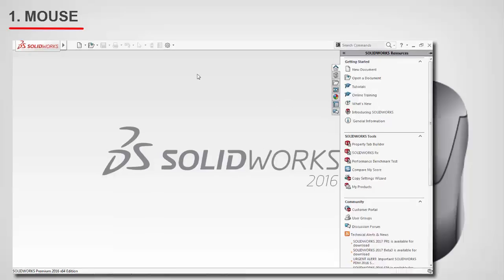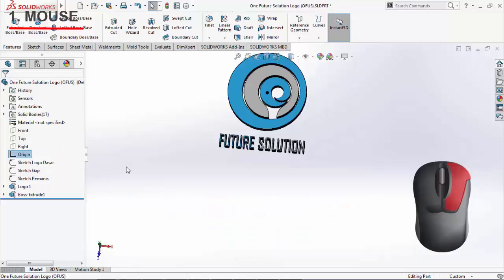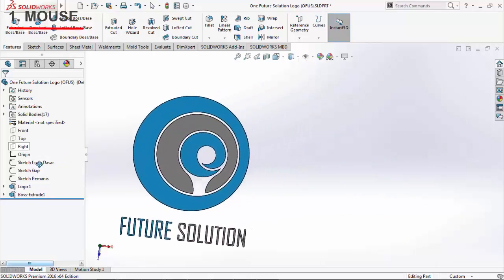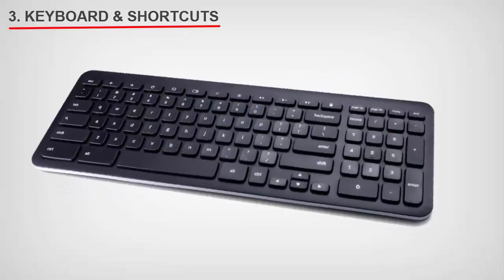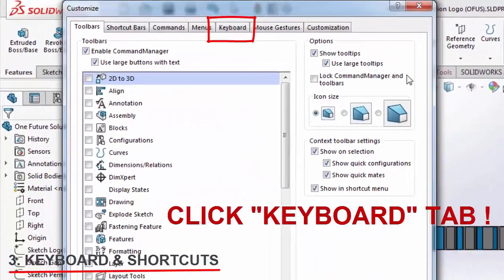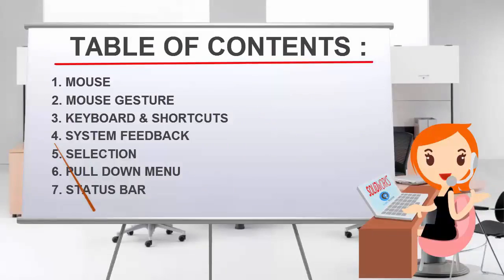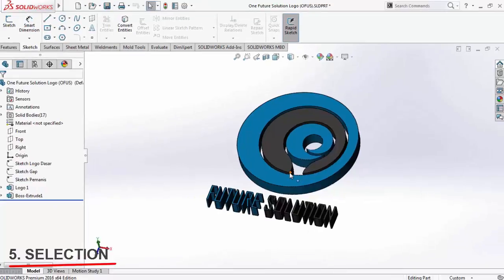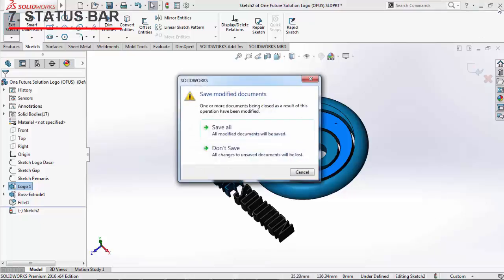SOLIDWORKS TUTORIAL - SYSTEM & CONTROL | 3D CAD FUNDAMENTAL | BASIC | BEGINNER | LESSON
In this video we will learn about some topics that related with SolidWorks Fundamental and Basic, that designer or engineer should to know before learning SolidWorks. The main topic in this SolidWorks video tutorial is "SolidWorks System & Control".

Topics :

1. Mouse,
- Mouse Control Definition
- Reverse Mouse Settings
2. Mouse Gestures,
- Mouse Gestures Definition
- Mouse Gestures Settings
3. Keyboard & Shortcuts,
- Keyboard Control Definition
- Keyboard Shortcuts & Settings
4. System Feedback,
- System Feedback Definition
-5. Selection,
- Preselect & Unselectable Icons Definition
- Geometry Selections
6. Pull Down Menu, &
7. Status Bar.

External Link :
- Mouse Green Screen

Cheers,
Ridwan S